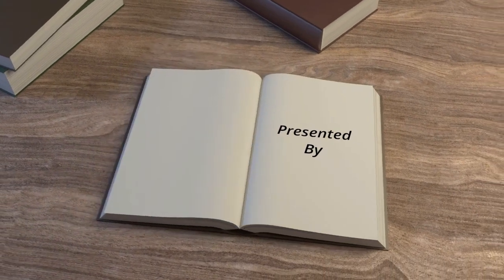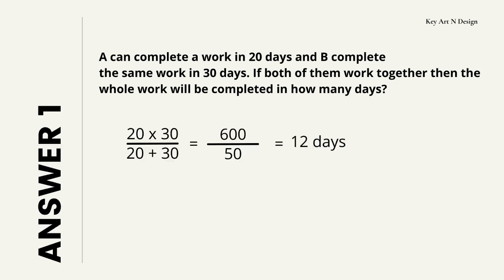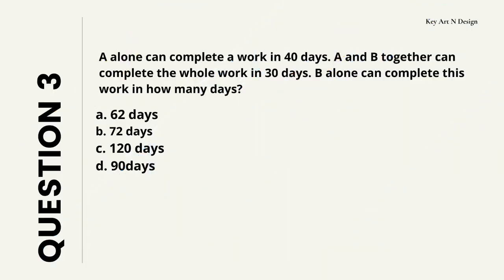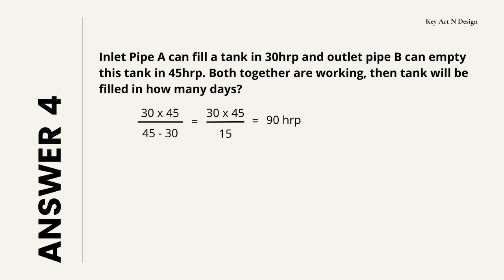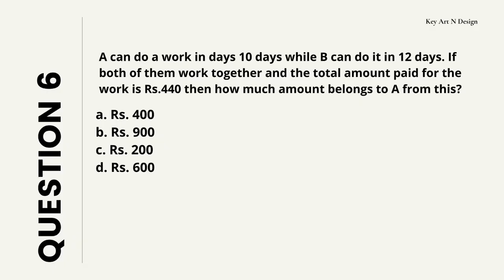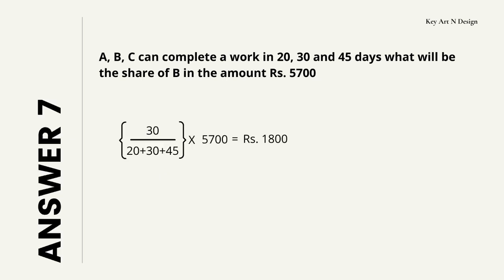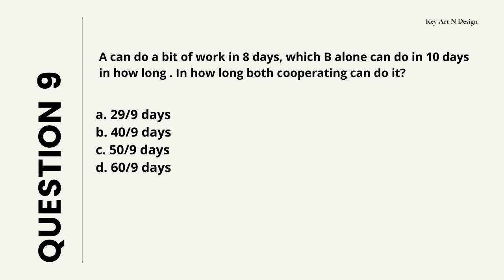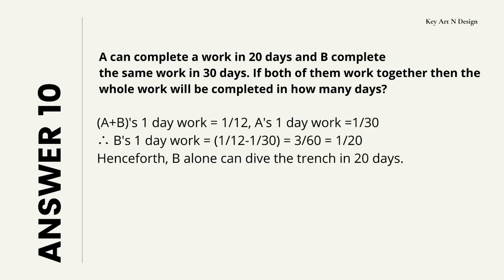NIFT 2022 | Top 10 Math's Question Answer for GAT | Time & Work | For Competitive entrance exam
NIFT 2022 | Top 10 Math's Question Answer | Time & Work | For Competitive entrance exam

As per all messages in the comment section we have finally uploaded the first part of Math's for NIFT 2022 entrance Exam which Time and Work. Watch the whole video to know what time of questions you can get in the GAT Math's series. Also if you get any doubt in any of the given GAT Math's question Answer, then just drop your doubt on the comment section and we will be surely revert on it.

You can also watch our Current affairs series which is also as important as General knowledge for every comnpetitive exam
Links given below

Part 1: Current Affairs  for Exams | 10 Most Important GK questions 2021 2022 For NIFT & NID

Part 2 : Current Affairs  for Exams | 10 Most Important GK questions 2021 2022 For NIFT & NID

Part 3 Current Affairs for Exams | 10 Most Important GK questions 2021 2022 For NIFT & NID

Also watch these important videos given below if you're preparing for NIFT NID

Why Nift fee is high? Nift fee increase 10%  yearly II why NIFT demand is falling? निफ्ट की फीस ?

3 Major Way to prepare for Nift Nid Uceed प्रवेश परीक्षा में बेहतर प्रदर्शन कैसे करें nift nid uceed

Part 2 Current Affairs for Exams | 10 Most Important GK questions 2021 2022 For NIFT & NI

NIFT CAT & GAT | How to overcome exam anxiety & stress
crash course II Day : 2 Start your preparation with Key Art N Design